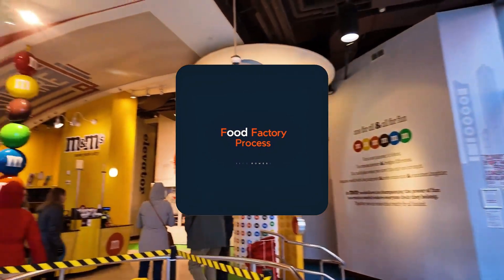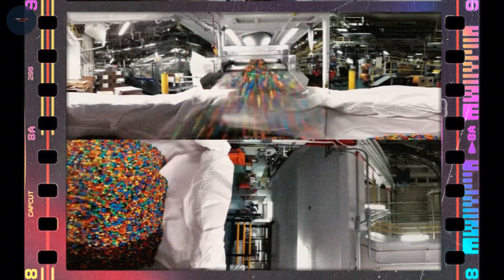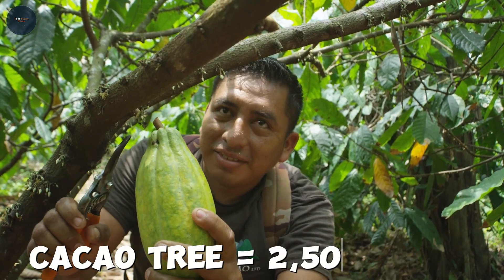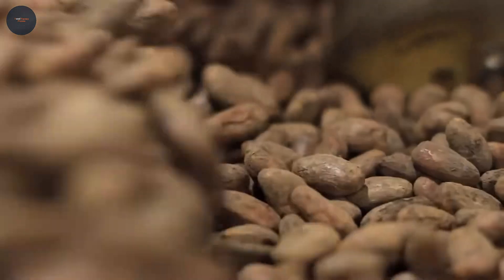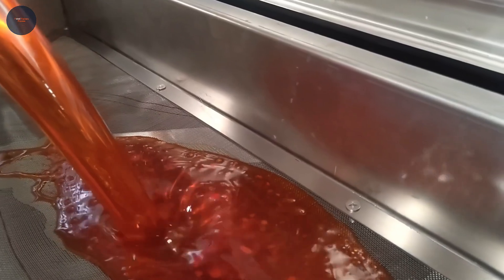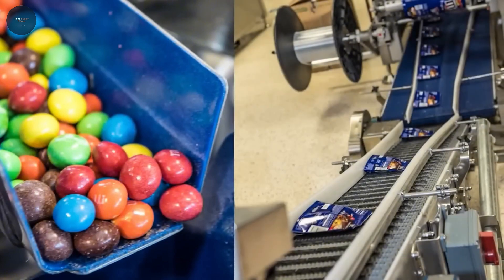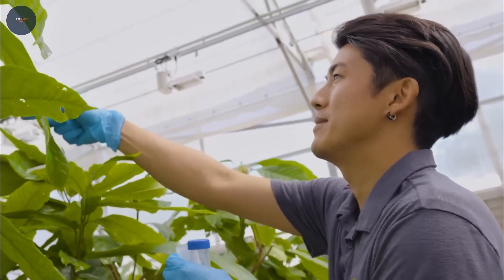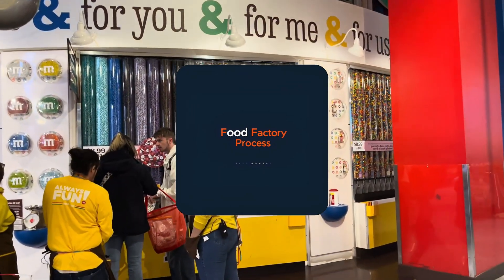How It’s Made: M&M Chocolate Candy | Food Factory Processes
Step into the world of sweet precision as we reveal how M&M chocolate candies are mass-produced in an advanced food factory.

From melted chocolate to vibrantly colored shells and high-speed packaging lines — discover the full food manufacturing process that creates these iconic candies.

Watch the machines in action and learn what goes into every bite-sized piece of M&M!

0:00 Introduction
0:40 A Sweet Idea Born in Wartime
2:08 From Farm to Factory: Sustainable Cocoa Farming
3:43 Turning Beans Into Liquid Gold
4:37 Forming the Chocolate Centers
5:42 The Sugar Shell: Candy Coating
6:47 Coloring and Polishing: Making M&M’s Pop
7:39 Packing and Sustainability Efforts
8:36 The Famous ""M"" Stamp